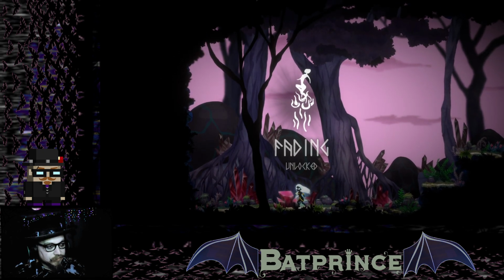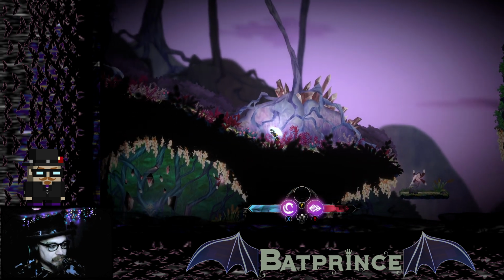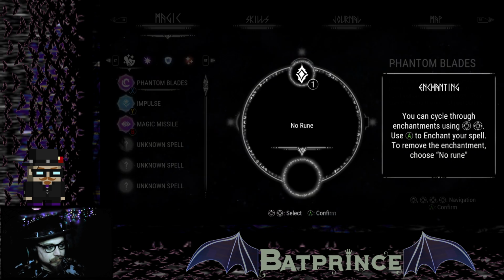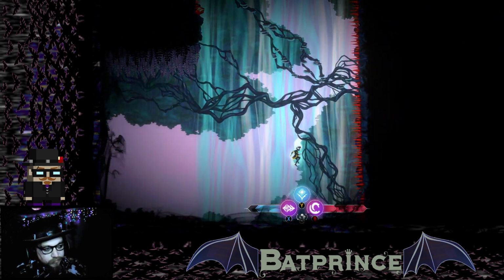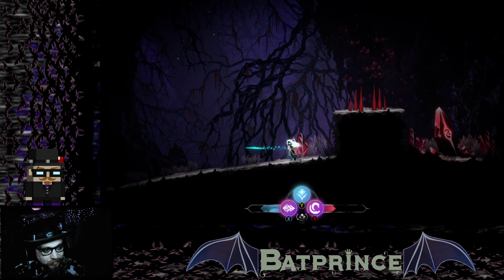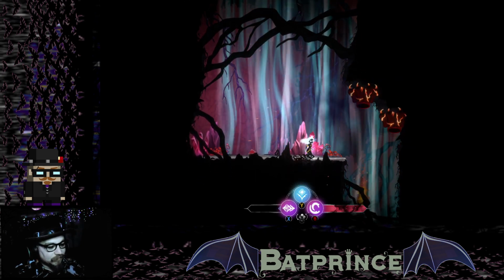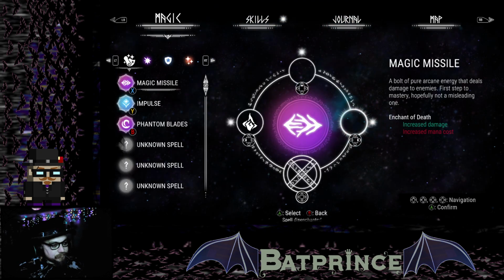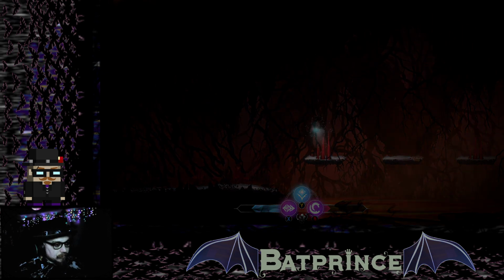Exploration Journey (RIN: The Last Child)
I am RIN,
the sixth child of the Creator,
And I must seek out and fight my unknown siblings...
On my exploration journey,
I will fight many small creatures
formed from their locations
such as Slimes, Mosquitoes,
but also bigger creepy beasts
like Rats or Spitting Plants.
The main fights though,
will not only require a neat set of spells and skills
the decisions to take based on my will.